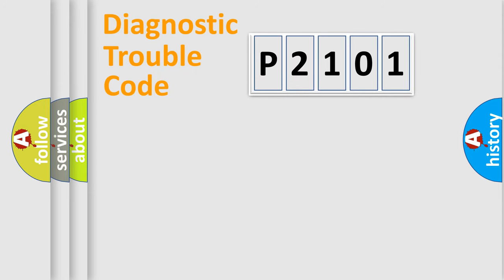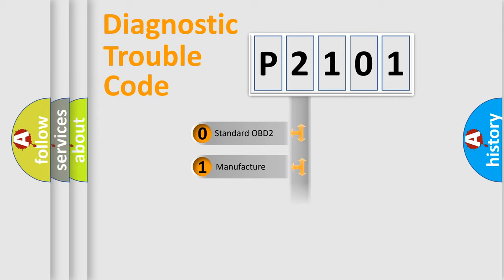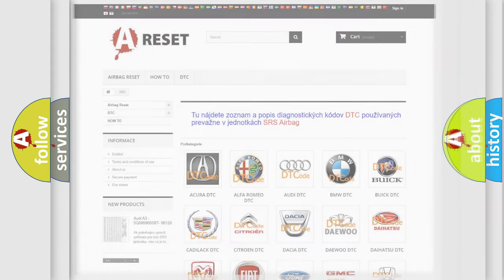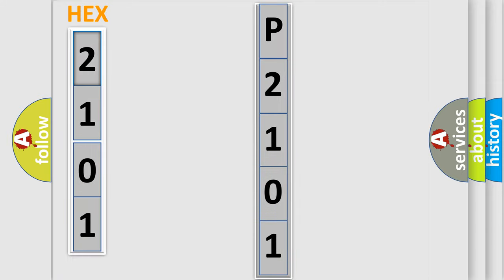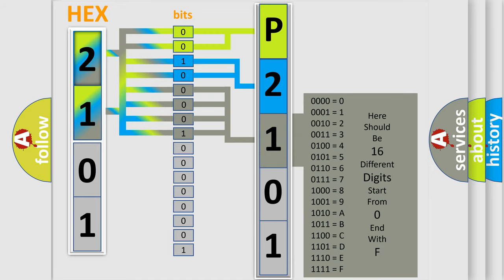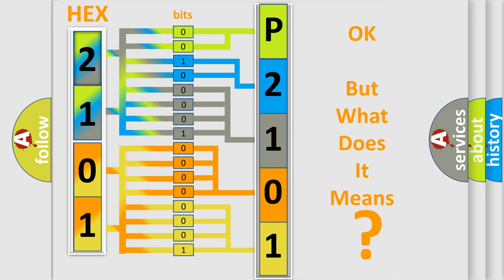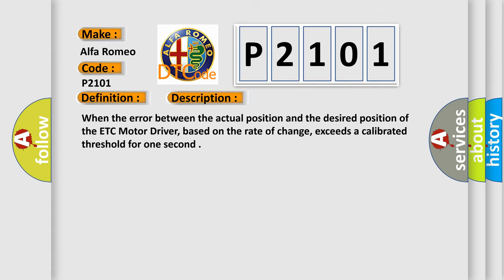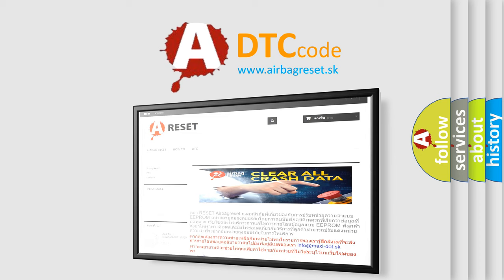DTC Alfa-Romeo P2101 Short Explanation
Contents:
0:21 Basic DTC analysis according to OBD2 protocol standard.
1:48 Insight into programming
2:58 A diagnostically understandable description of the Diagnostic Trouble Code
3:05 Basic error definition

Make:
Alfa Romeo
Code:
P2101
Definition:
Throttle Actuator A Control Motor Circuit Range-Performance
Description:
When the error between the actual position and the desired position of the ETC Motor Driver, based on the rate of change, exceeds a calibrated threshold for one second.
Cause:
Low Battery Voltage
Etc Motor (+) Circuit Shorted To 5.0 Volts